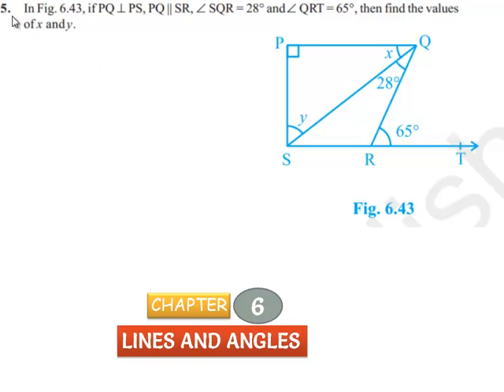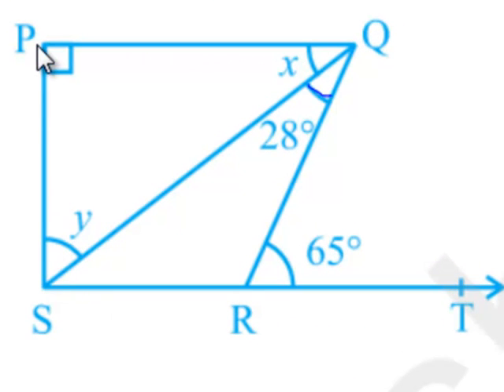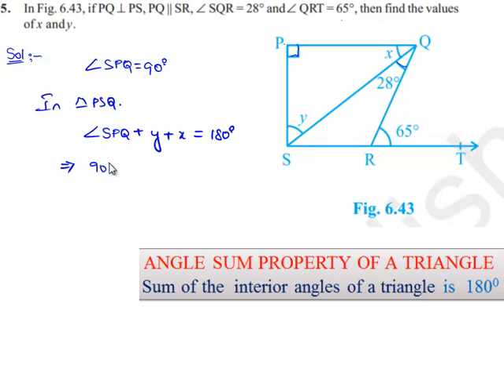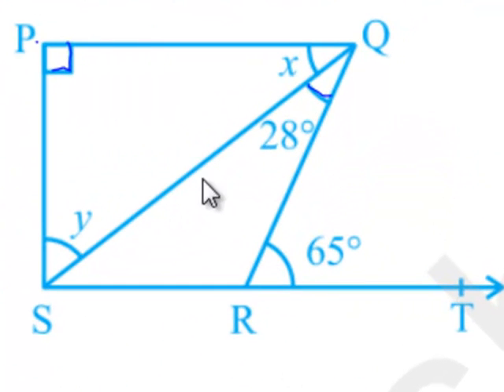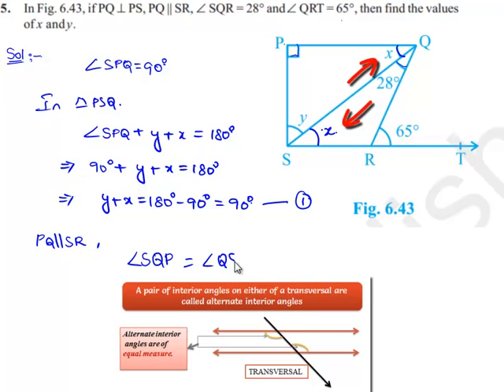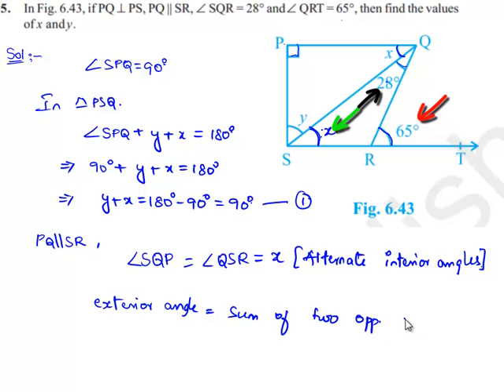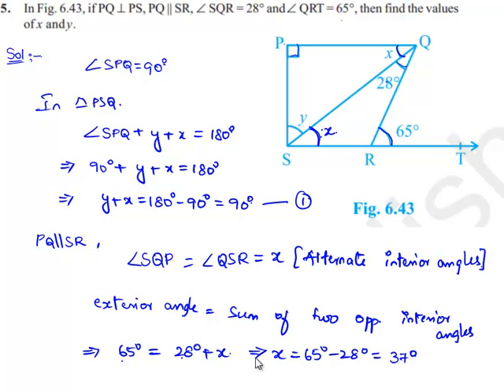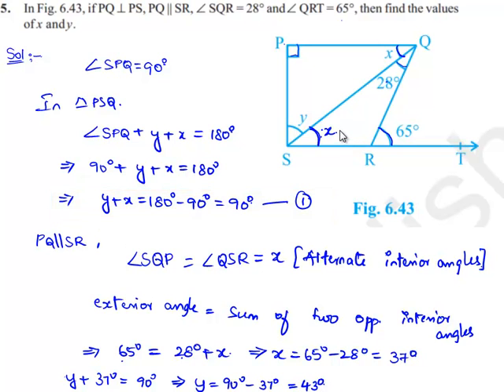NCERT Solutions for class 9 Maths Chapter 6 Lines and Angles Exercise 6 3 Question 5